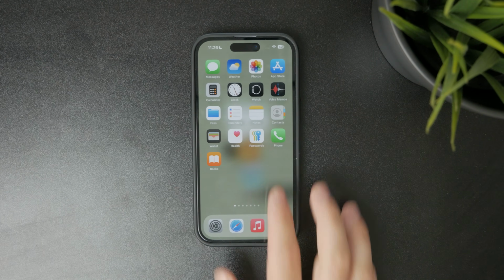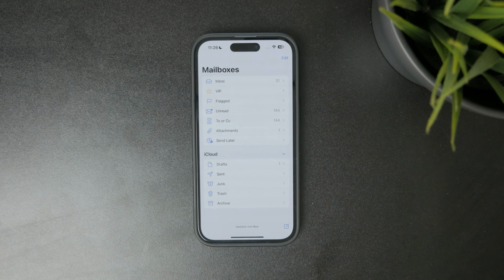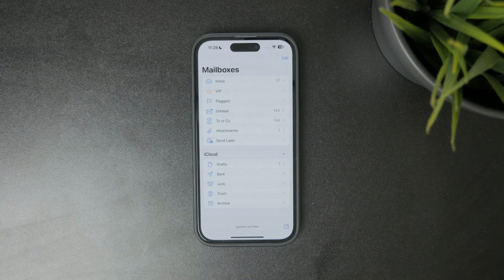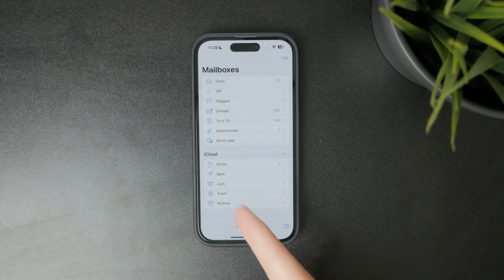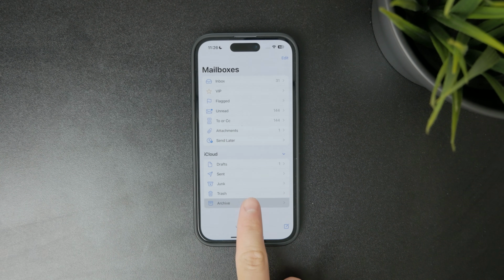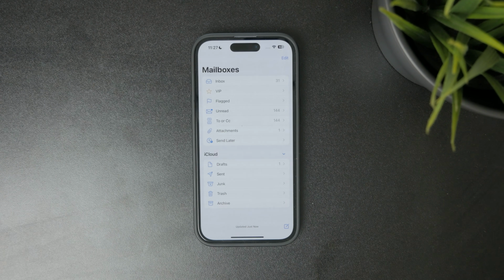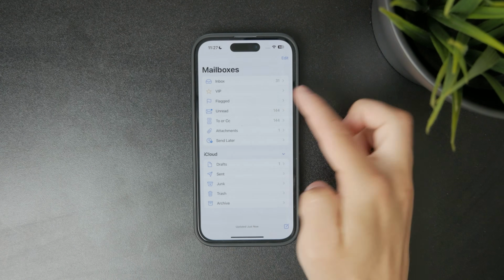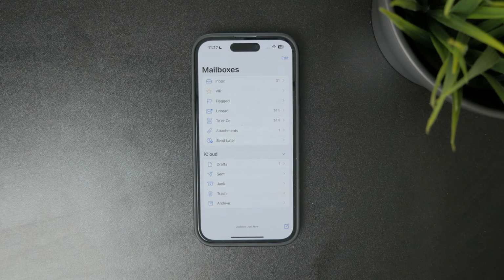Where to Find Archived Emails on iPhone (tutorial)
Can’t find your archived emails on your iPhone? In this quick tutorial, I’ll show you how to locate archived messages in the Mail app or Gmail app so you can retrieve them anytime!